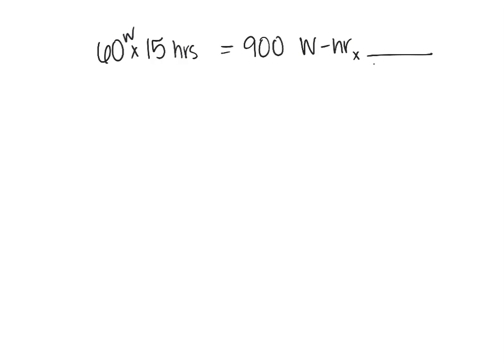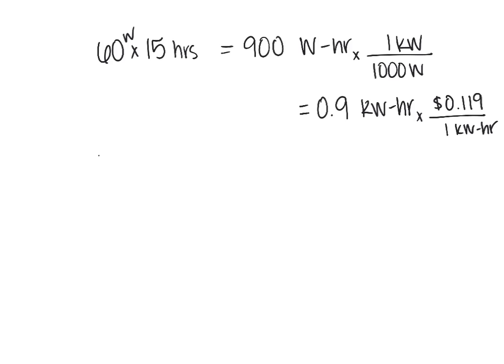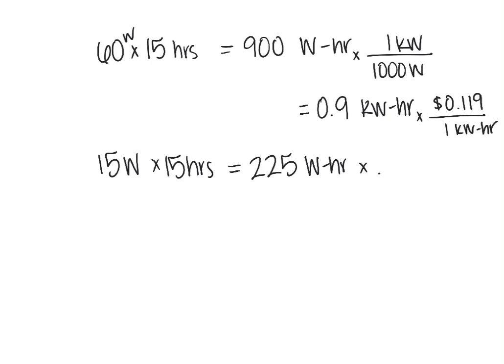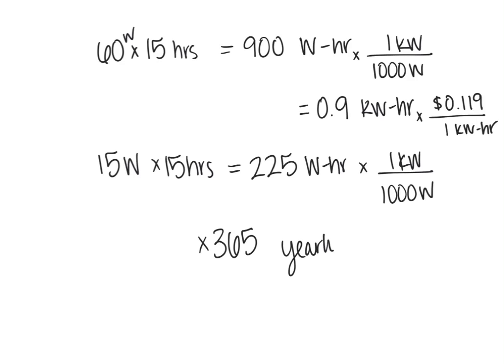project 2 part 1 KH